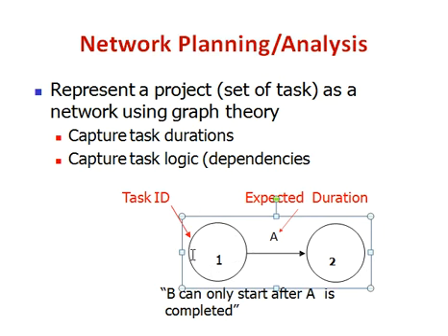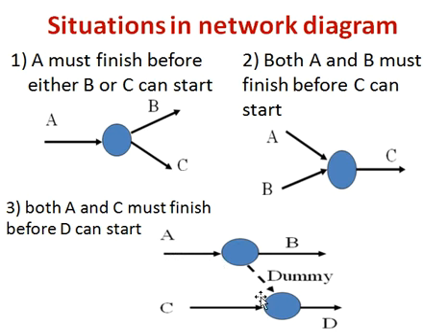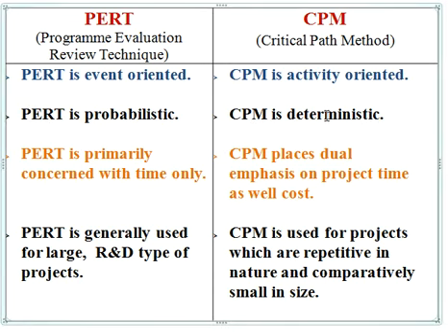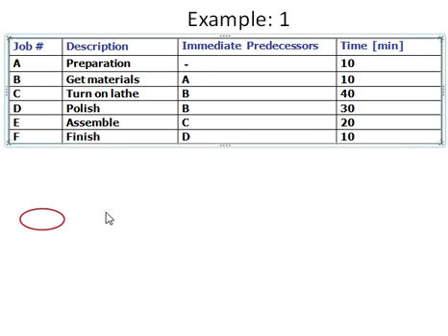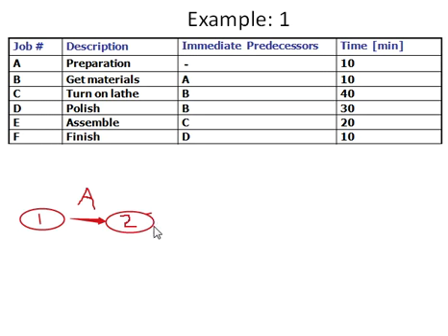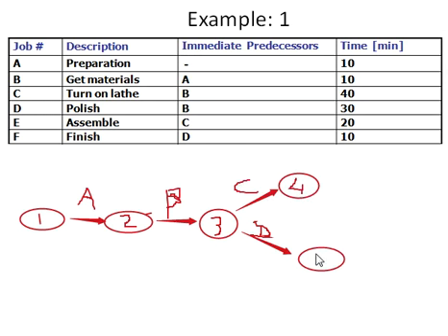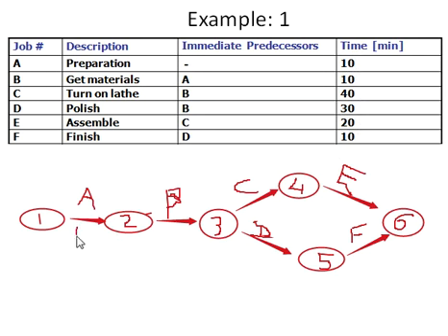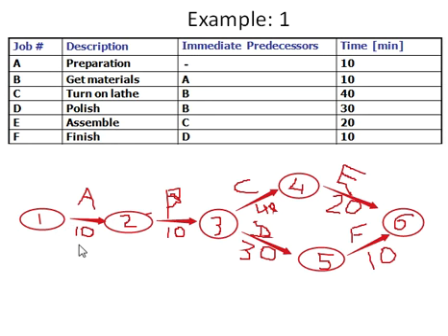Network Analysis_#1 | CPM-PERT| [Operations Reserch_#11]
This session covers how to draw a network for solving network planning/analysis. Here, the difference between CPM and PERT is discussed along with a simple example to find Critical Path (CPM).